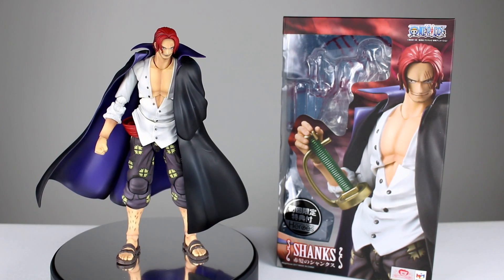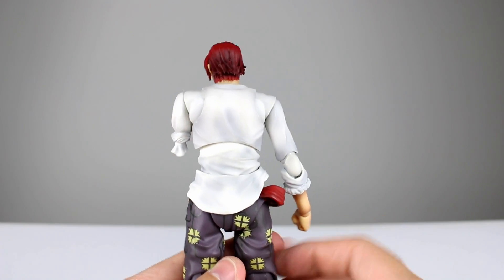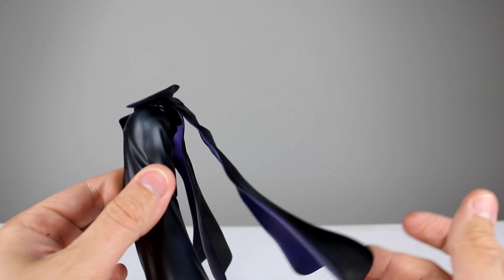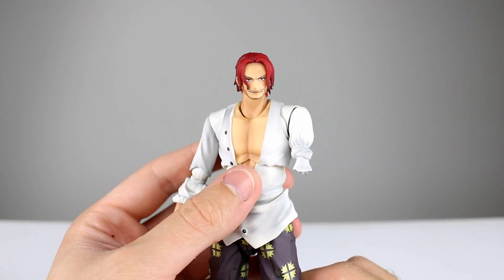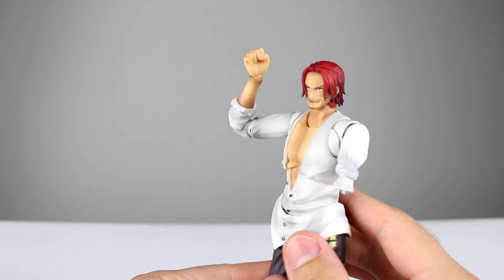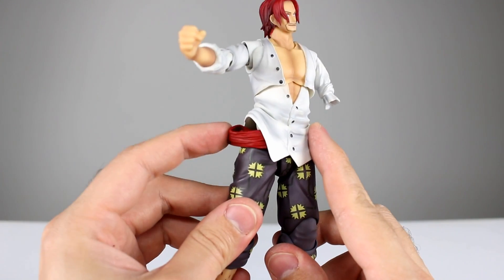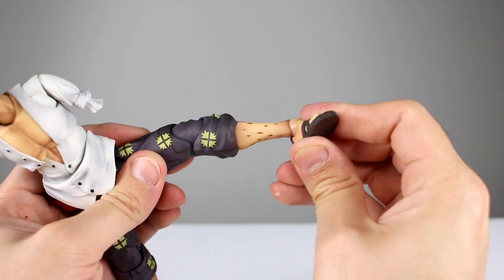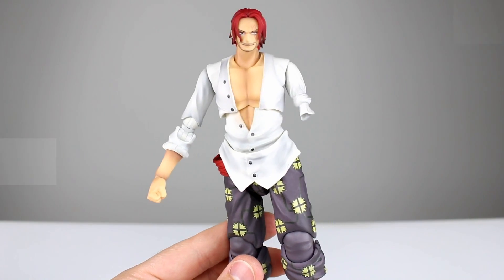Variable Action Heroes SHANKS One Piece Action Figure Toy Review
While he doesn't get much screen time in the Past Blue, he's one of the coolest characters in the show.  Will the figure live up to the reputation?